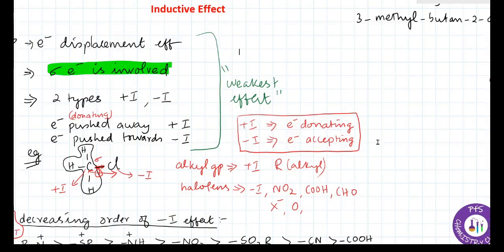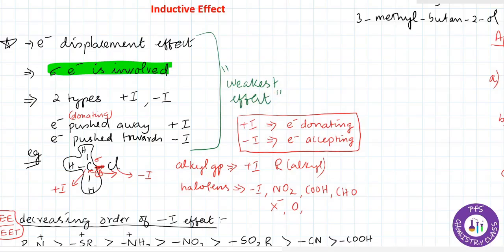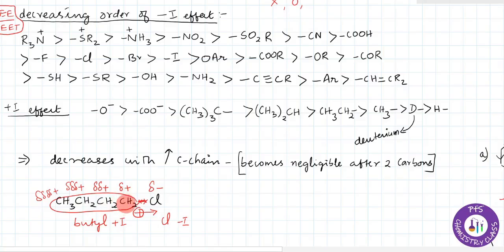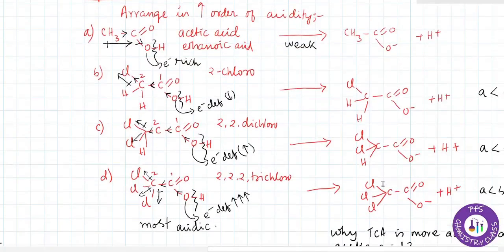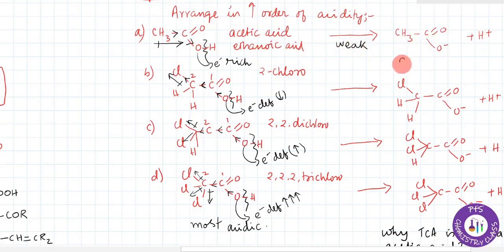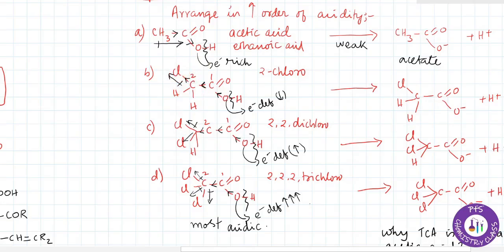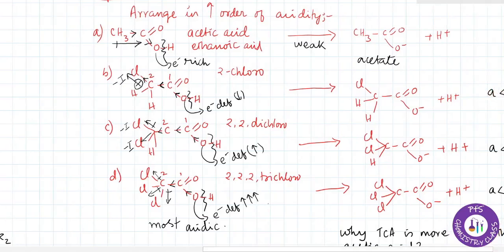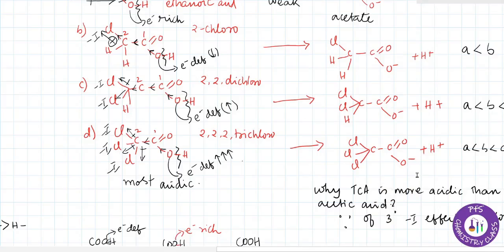Inductive Effect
NEET 2020 | General Organic Chemistry | Electron displacement effects | Inductive effect |
ONLINE chemistry coaching for JEE -2021 (Mains & Advanced) & NEET-2021

To get free videos, pdfs, online tests, class notes on NEET & JEE Chemistry join my Telegram group